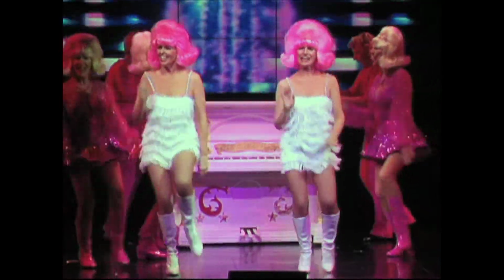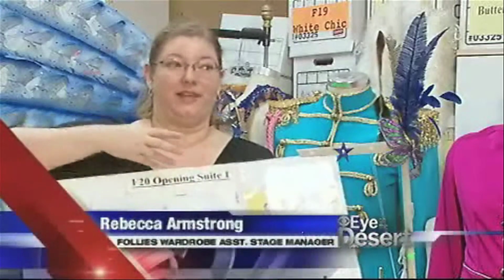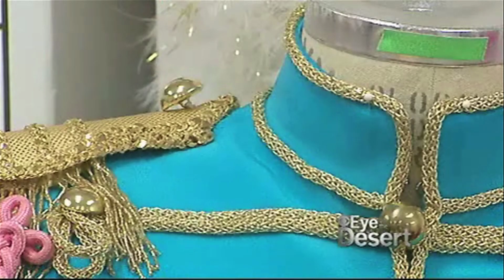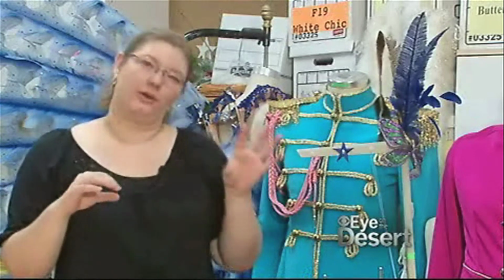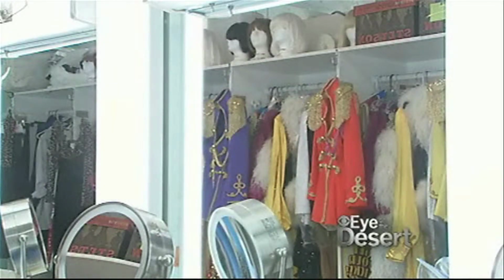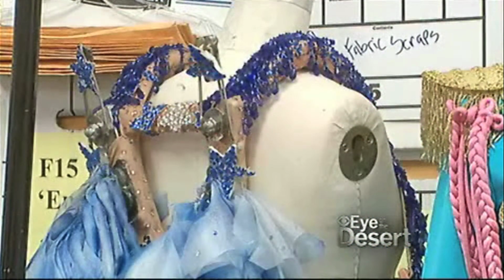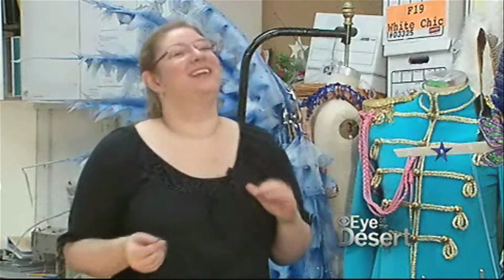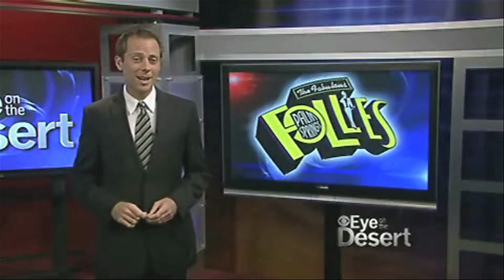Eye on the Desert 10-26-2010 - KPSP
Eye on the Desert takes a look at the 20th Anniversary opening of The Fabulous Palm Springs Follies and what it takes to make a Follies costume.